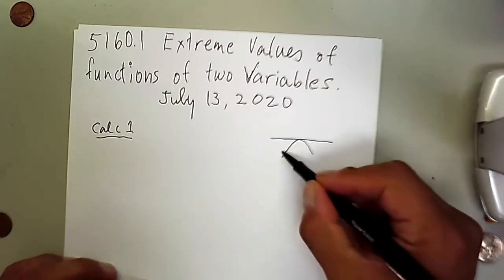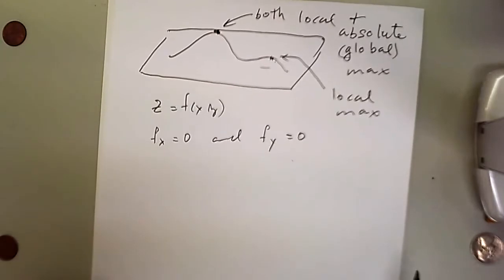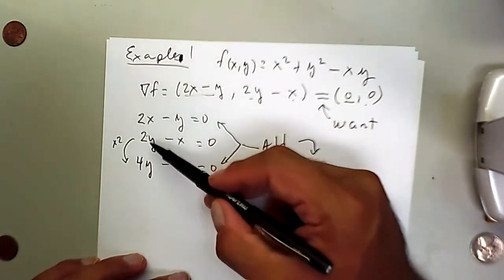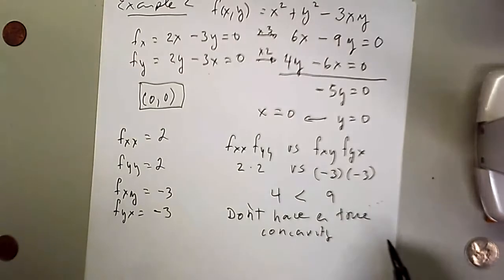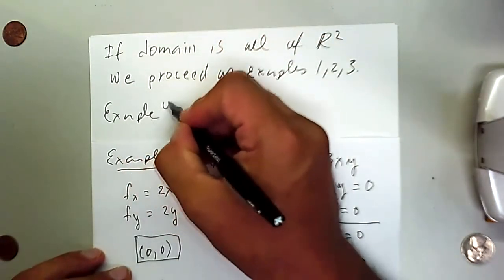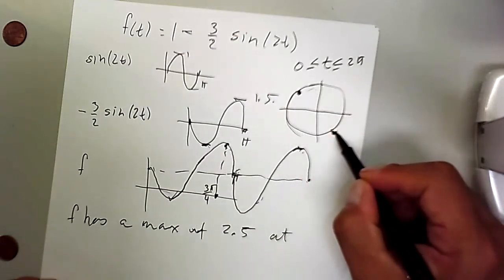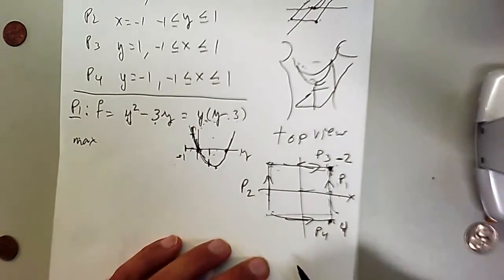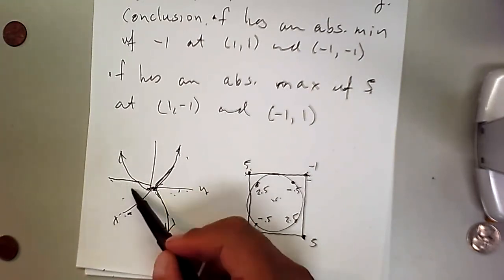5160.1 Extreme Values of functions of two variables. July 13 2020.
An introduction of how we find maximums and minimums with no restricted domain and with restricted domain.